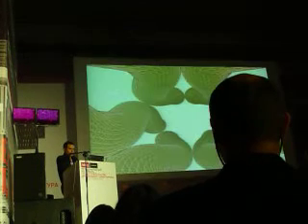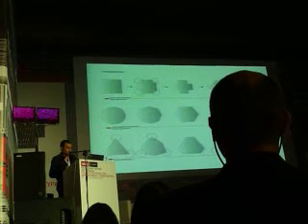Politics of the Envelope 05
Part 5
Alejandro Zaera-Polo
Master-Class "Politics of the Envelope"
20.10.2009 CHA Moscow